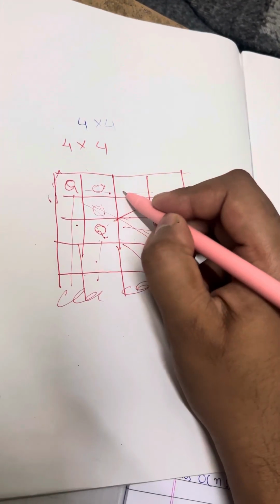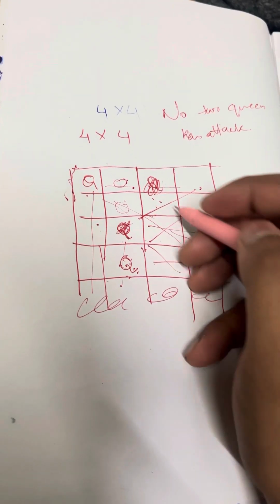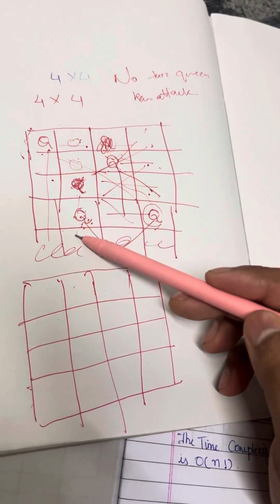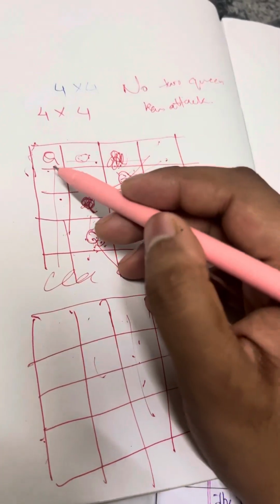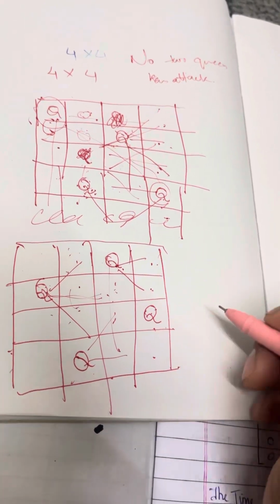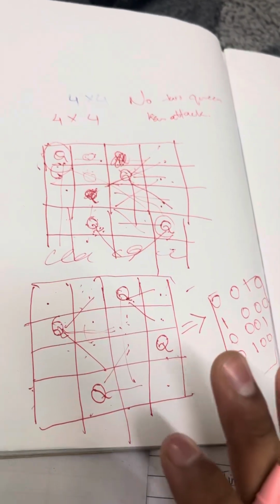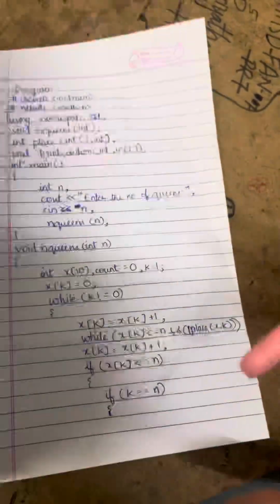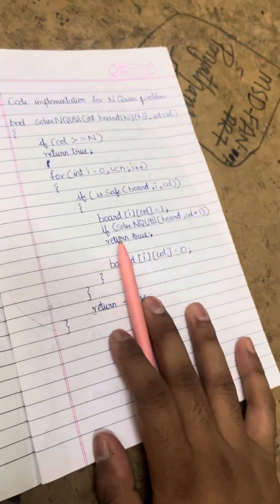N-Queens problem using backtracking